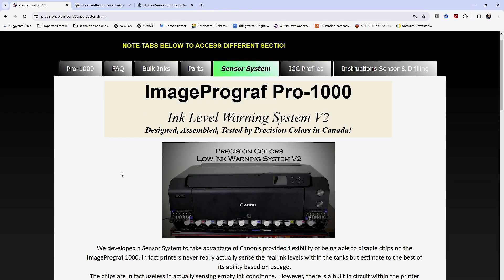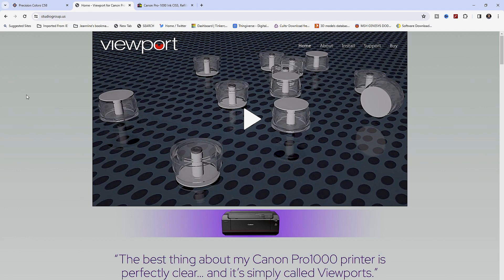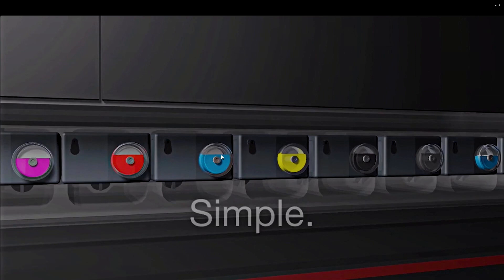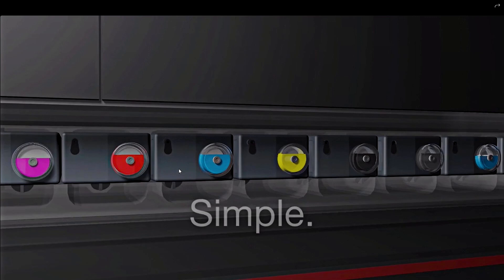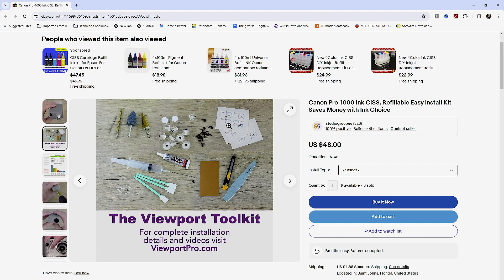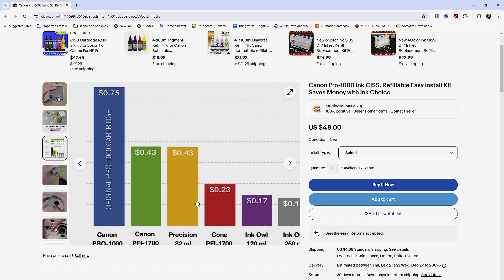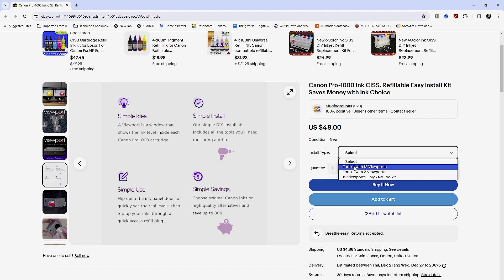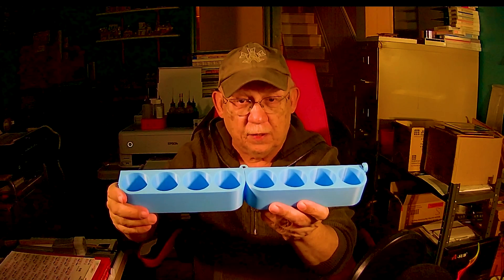BRAND NEW Ink Monitoring Method for the CANON IPF PRO 1000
Announcement for the Young and Old!
He is really trying very hard to learn how to deal with the intricacies of YouTube!

700MML CANON OEM carts for the PRO-1000 and direct use on PRO 2000- and up